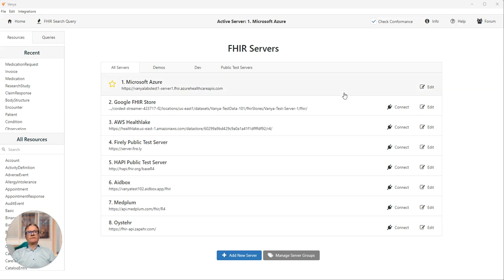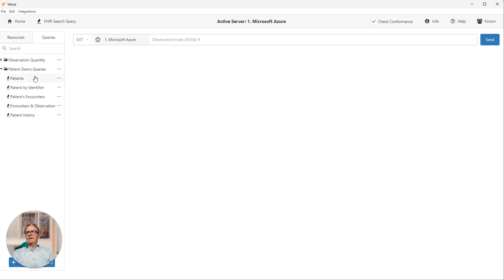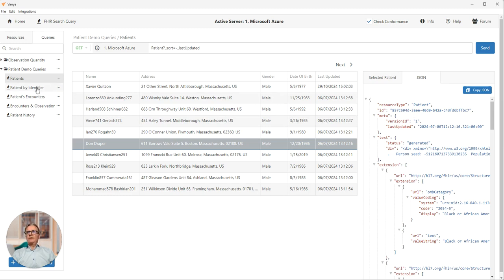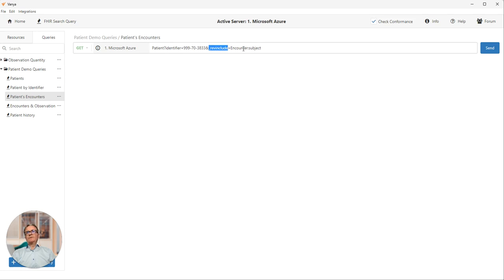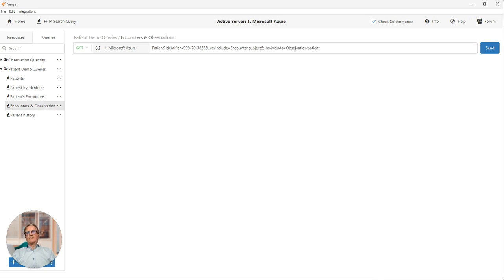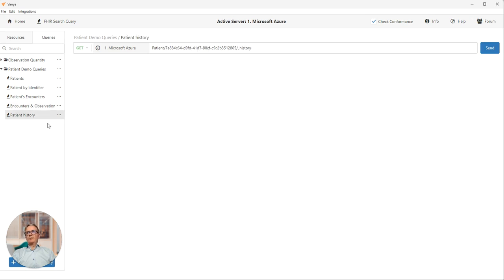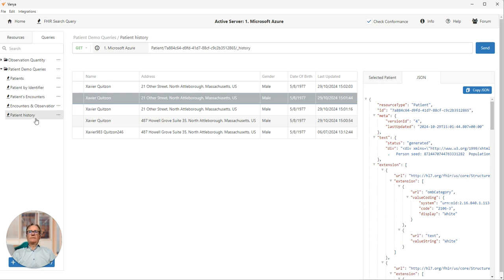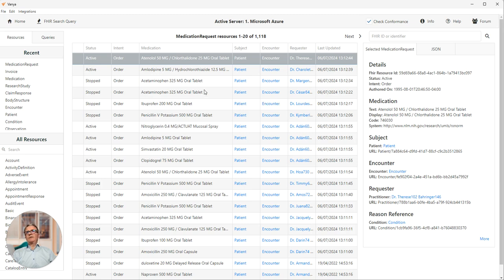Vanya FHIR Viewer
Vanya is the new solution for developers building apps with FHIR. Run search queries against your FHIR server and browse the results.